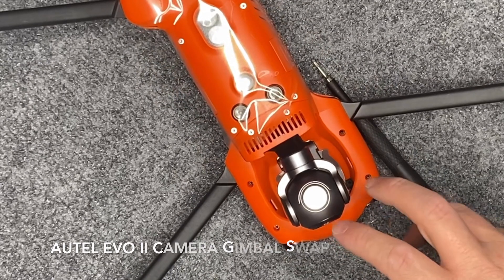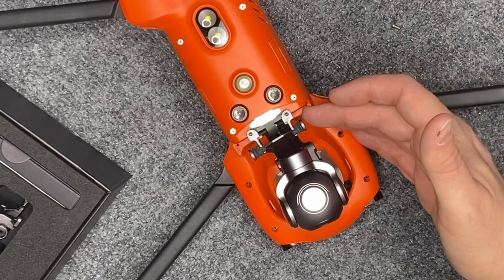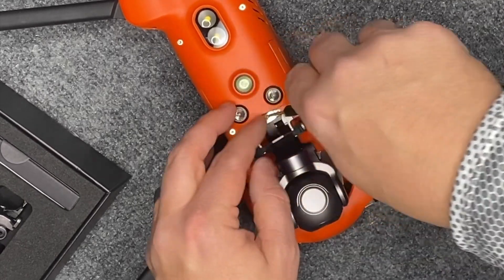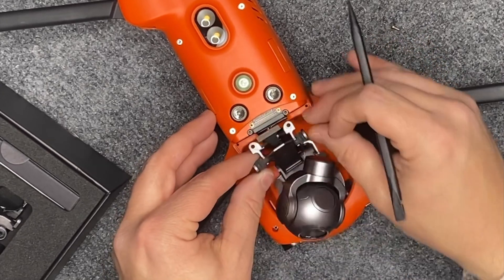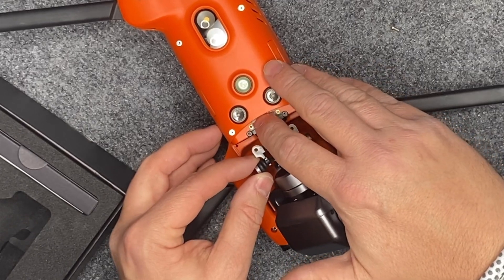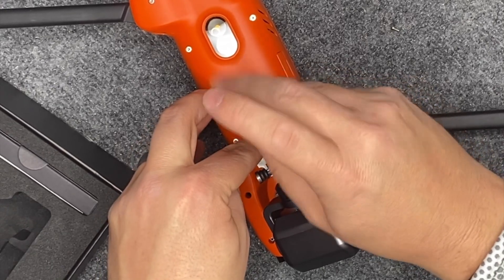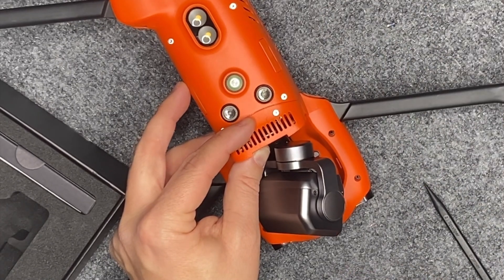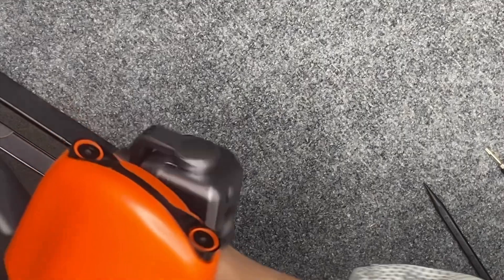Swapping Autel Evo II Gimbal Camera Tutorial- Airworx Tech Bench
Quickly learn how to easily and simply swap the Autel Evo II Gimbal Camera with our very own, Stephen Baxley.